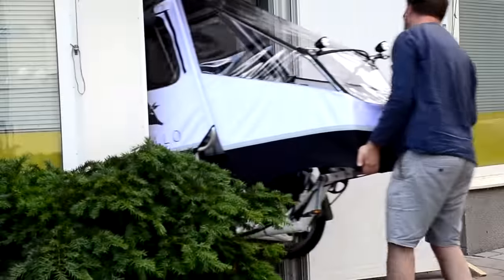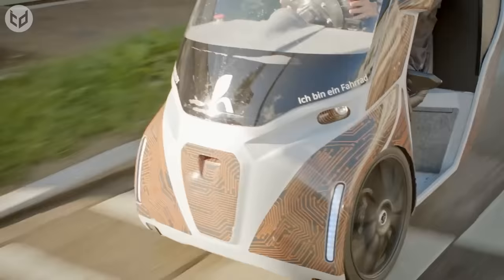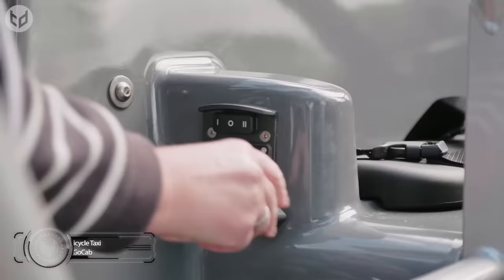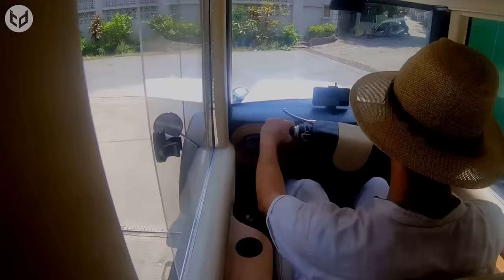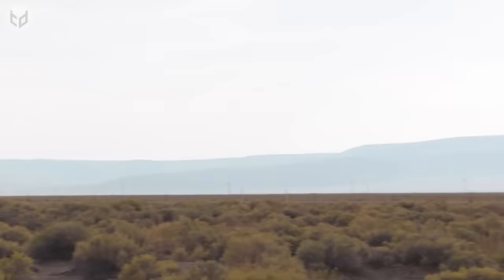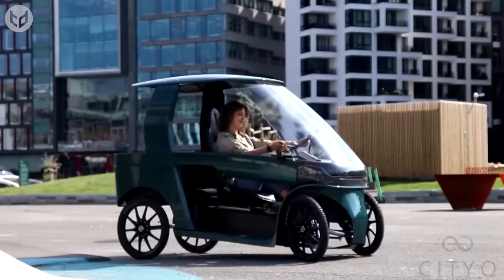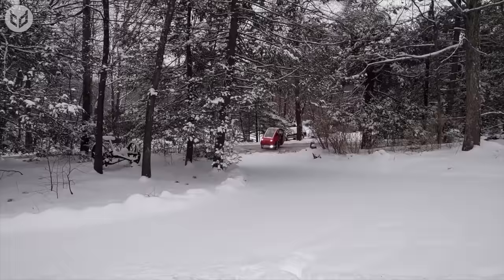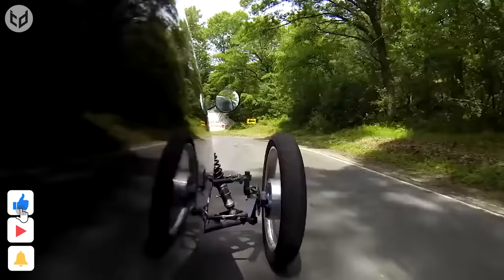Incredible Bicycle Cars - Human Powered Vehicles #2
Hello! Hmmm, should I take the bicycle or the car today? Each has its advantages, but what if you could combine the best parts of both vehicles into one? As it turns out, now you can!

Let's take a look at 9 incredible bicycle cars that are good for both you and the environment!